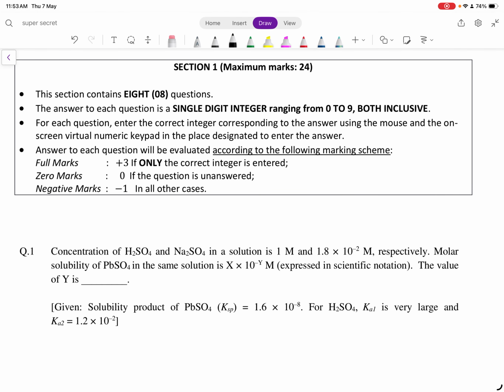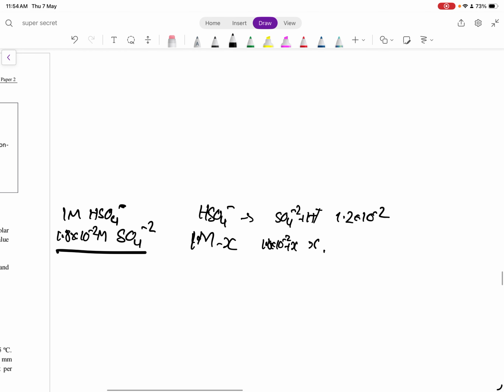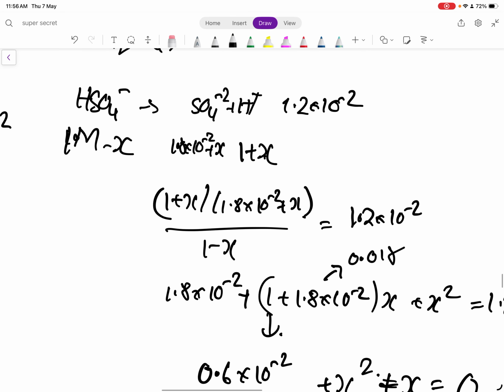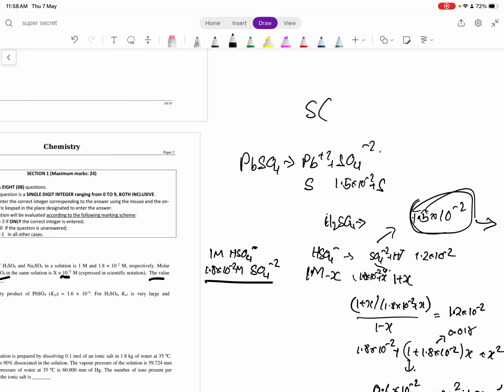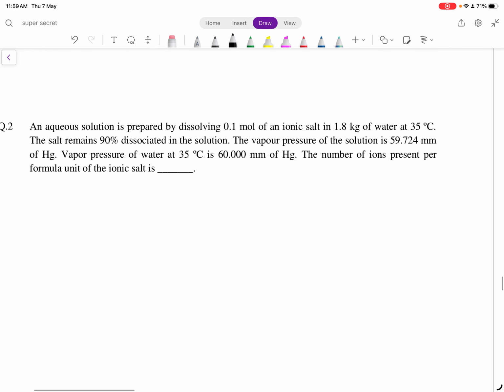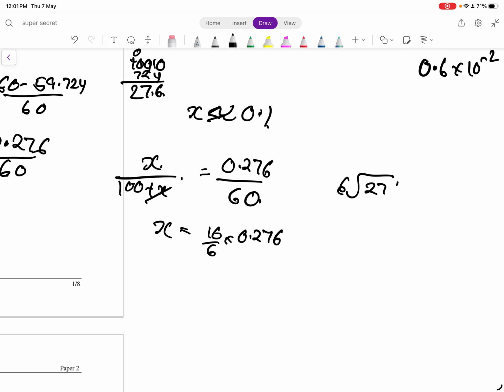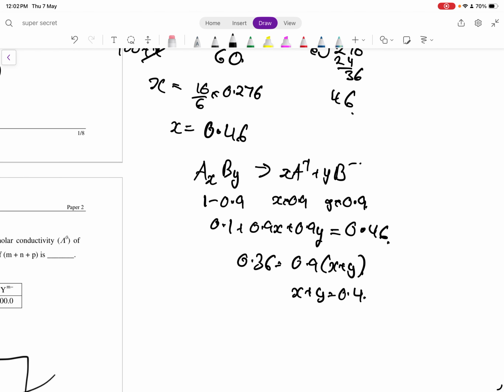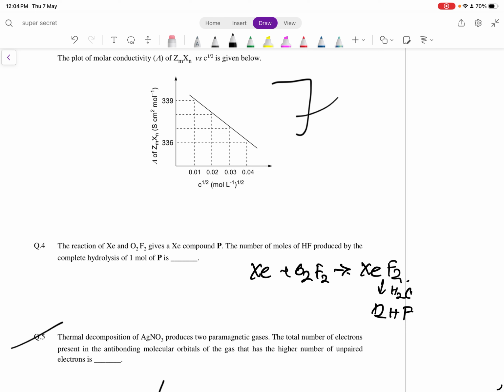2022 p2 chem q1, q2 q4